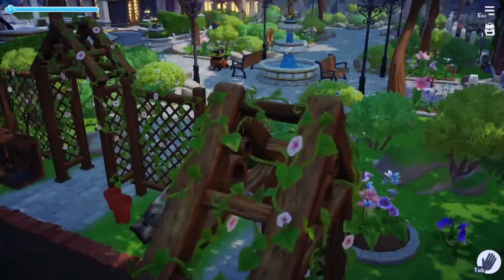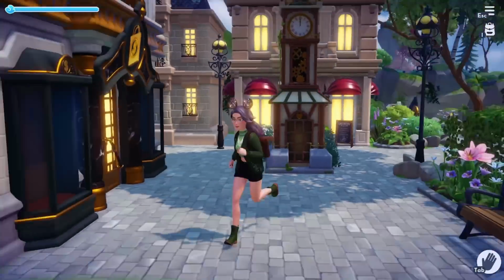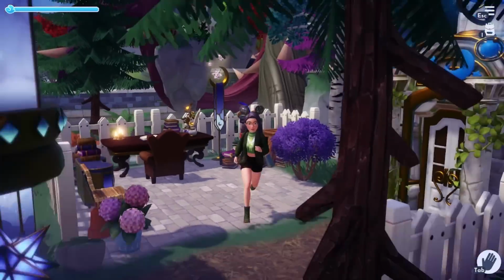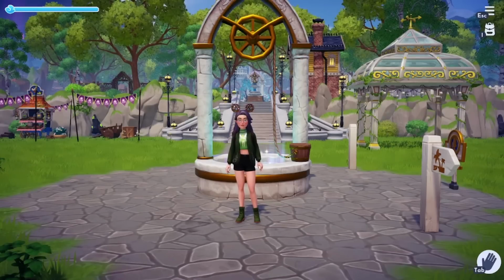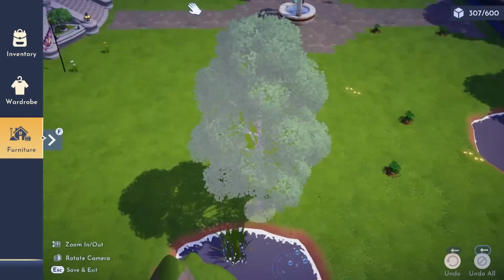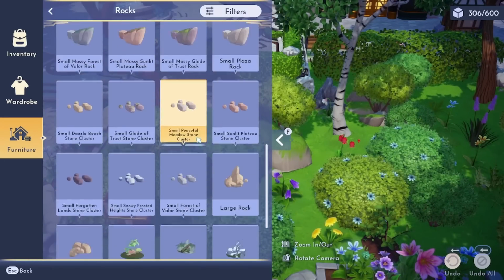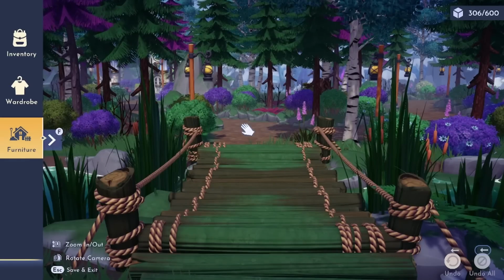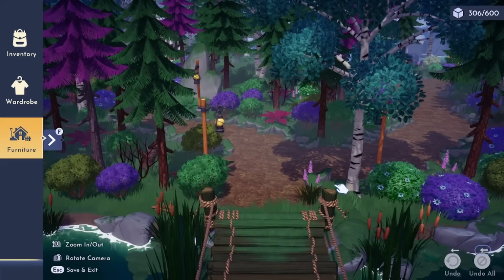Decorating Tips & Tour | Disney Dreamlight Valley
Hi everyone! Sorry for my voice I had a very bad allergy attack while recording. Please let me know what you guys would like to see in the future and i'll make it happen!